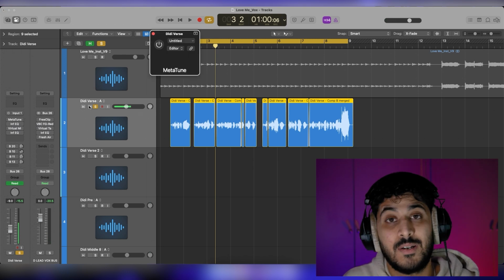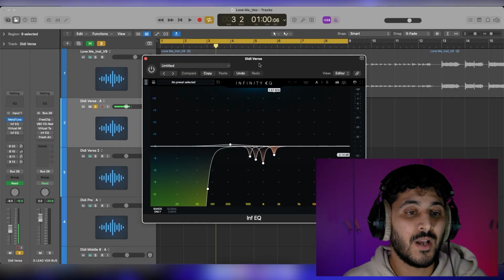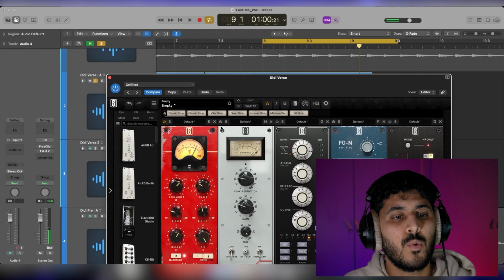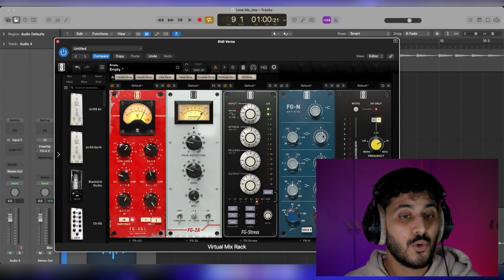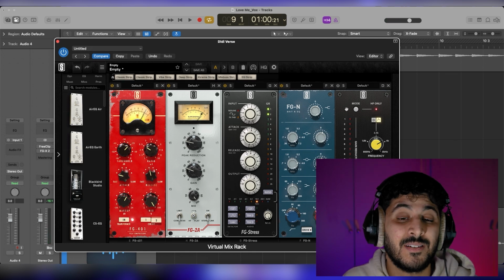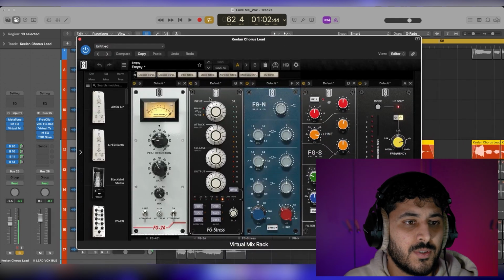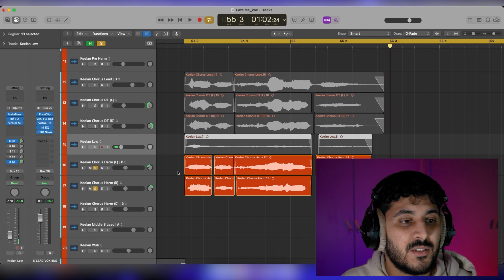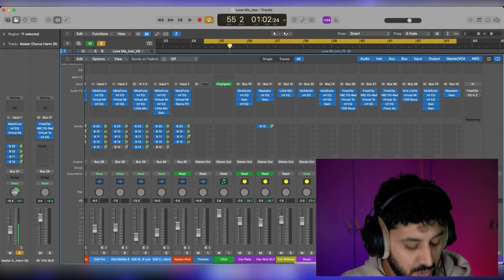Pop Vocal Production (Vocal Chain, EQ, Compression) | How to mix vocals - Step by Step Tutorial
In this video we take a look at the elements of a vocal chain to get an idea of how to approach vocal production.